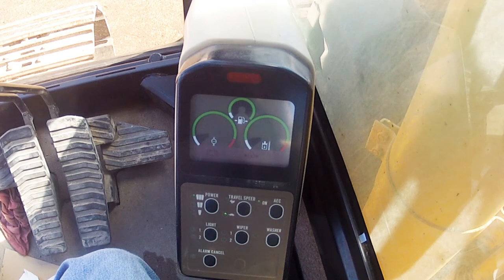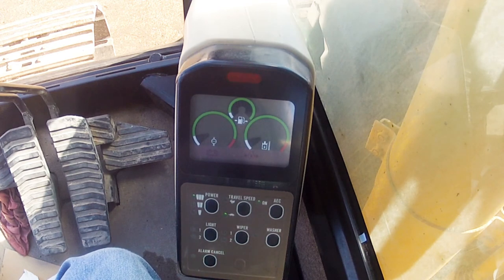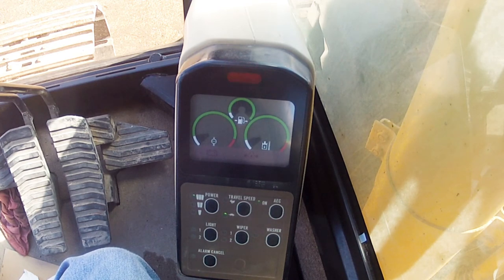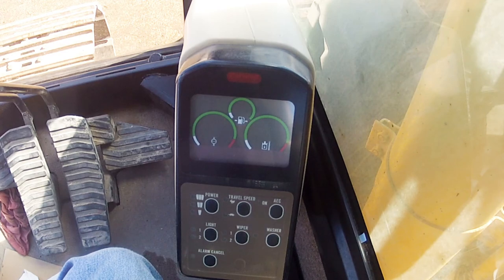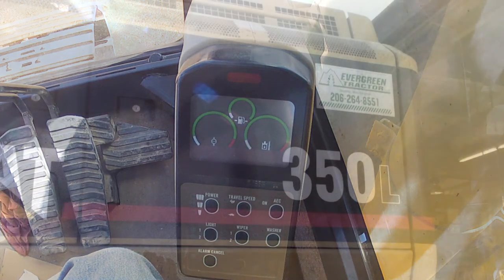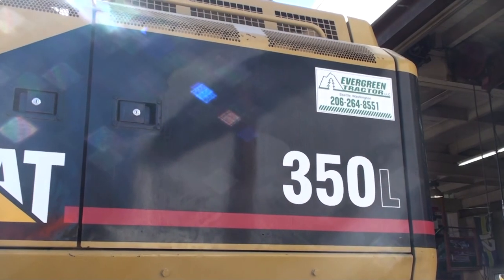Cat A Series Monitor Panel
A short presentation showing how to enter the diagnostic section of the Caterpillar A series excavator monitor panels.

Thank you to Evergreen Tractor in Seattle, WA. for allowing us to do video on their machine. Their phone number is 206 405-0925. Their web site is